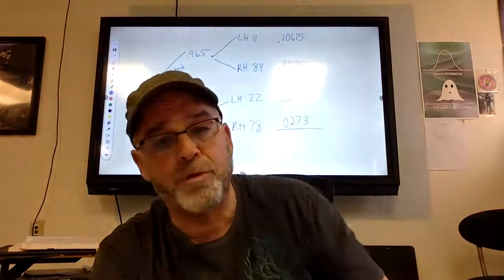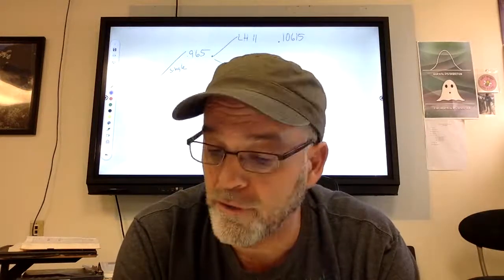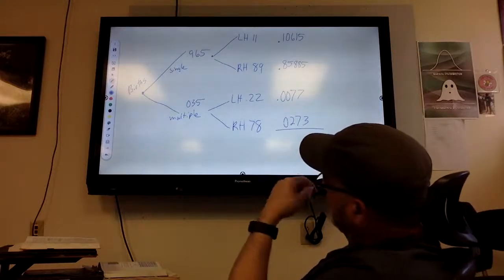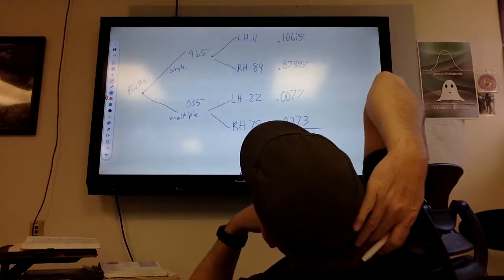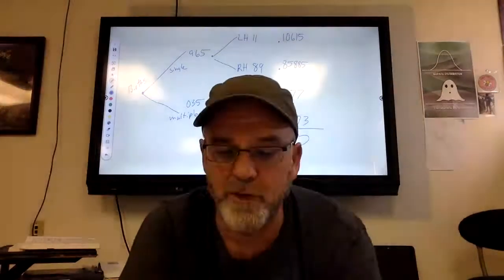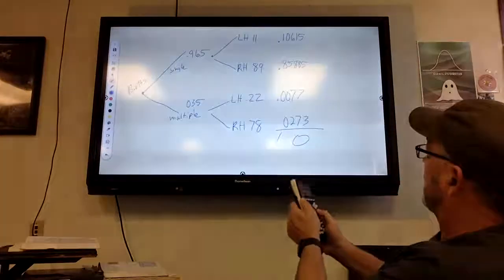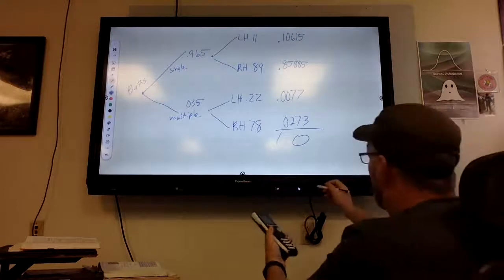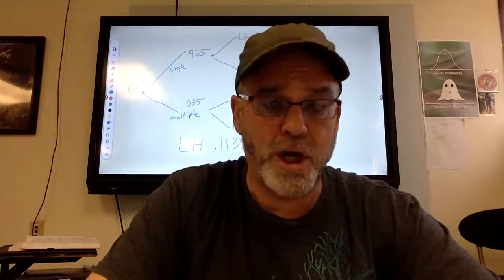Mr. Childs Classroom